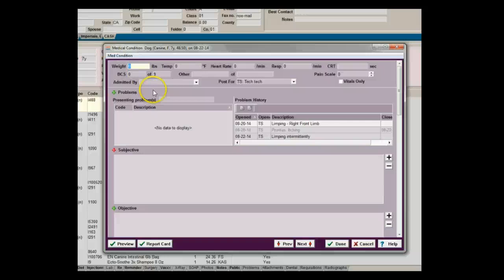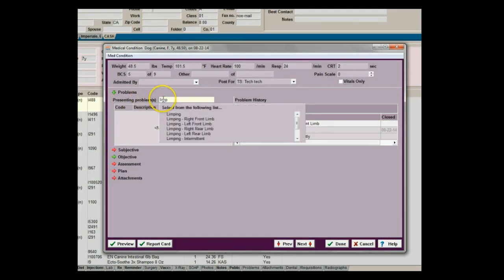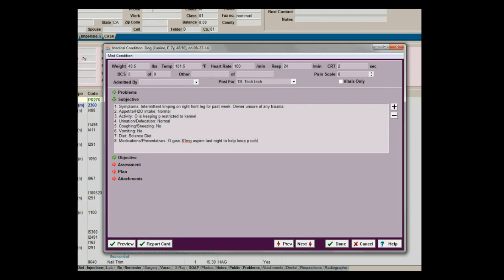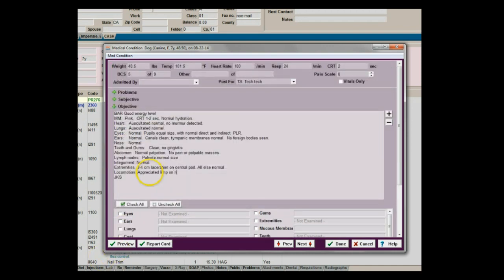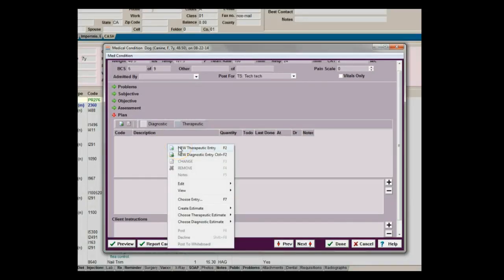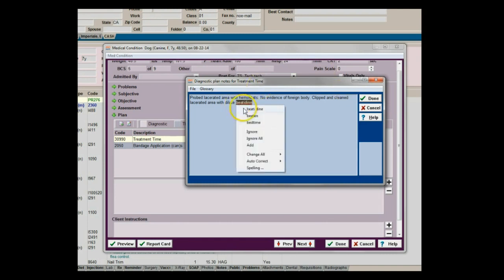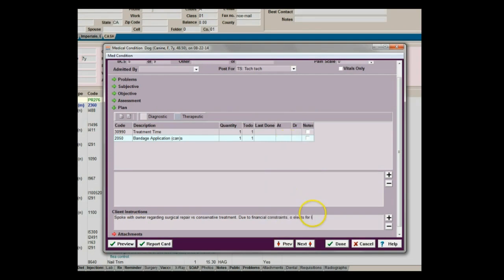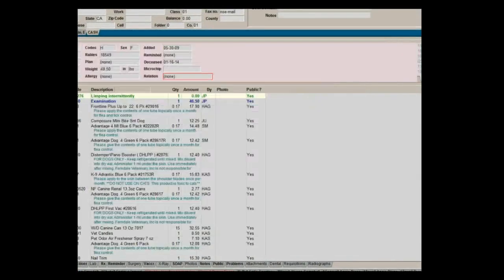AVImark Paperless Record